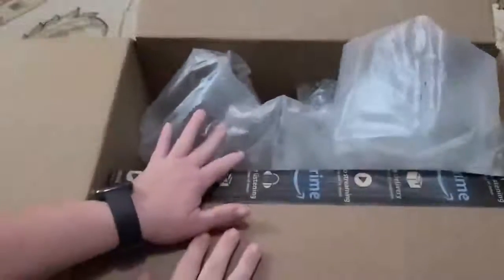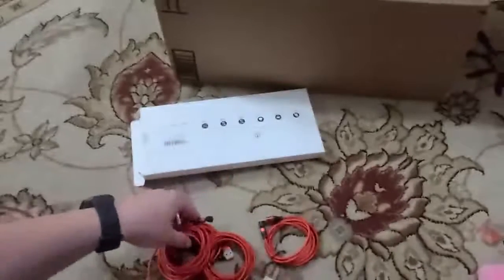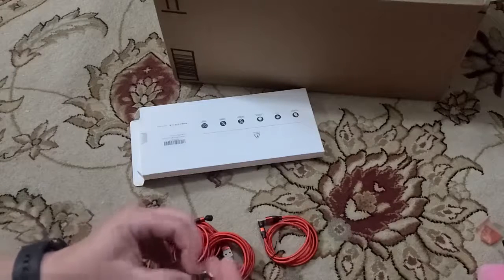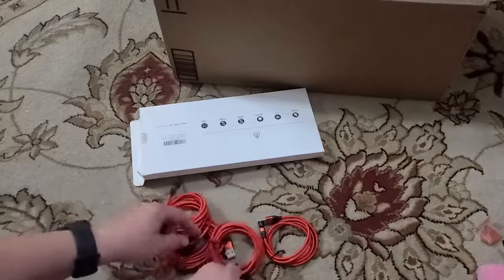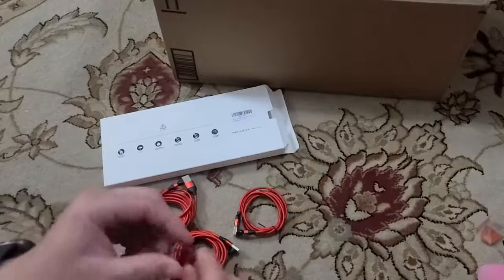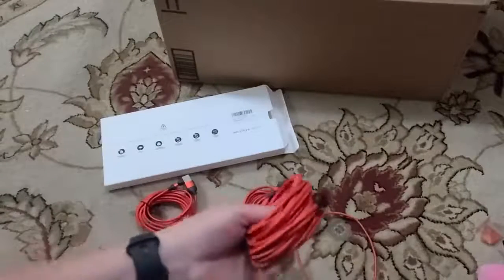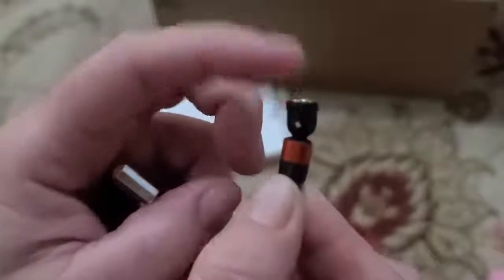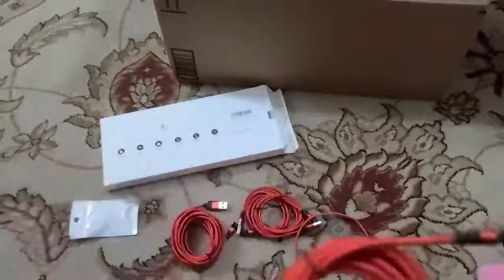360°&180° Rotation Magnetic Charging Cable Review, Rotating Magnetic Cables with all types of tips